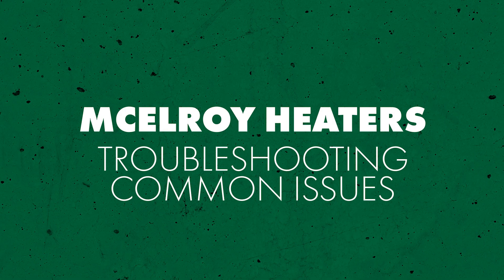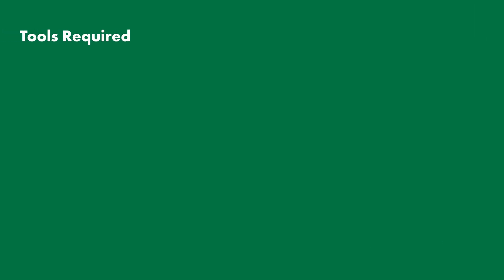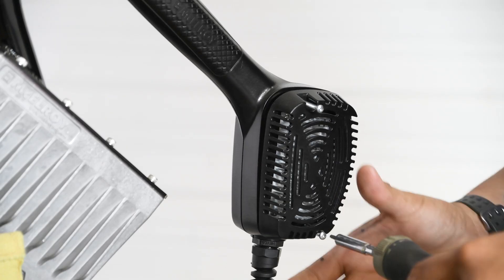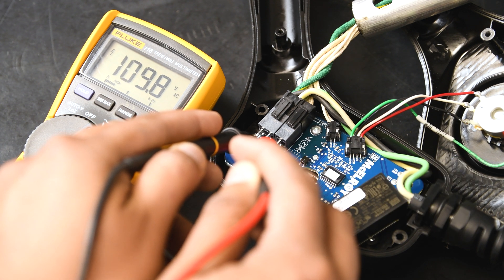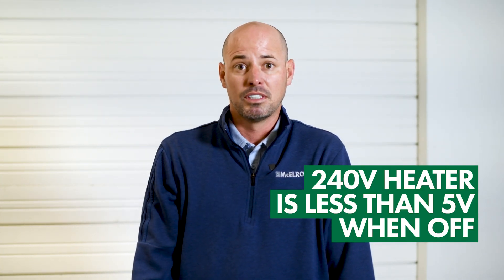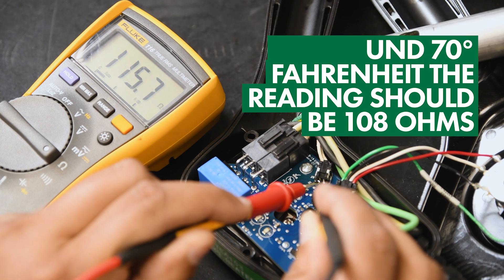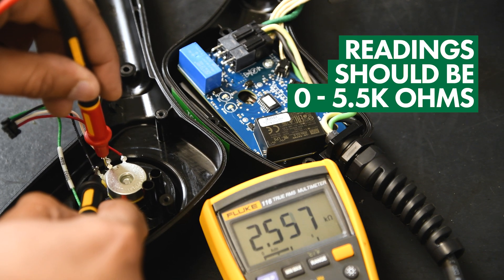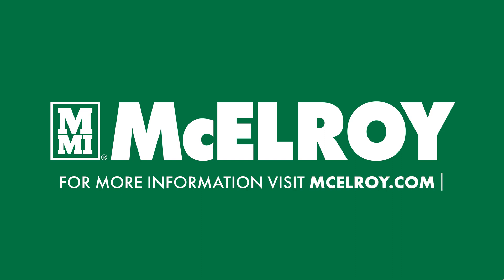Troubleshooting Your McElroy Heater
Learn how to diagnose McElroy's newest-style heaters.

This video does not take the place of training. For in-depth instruction on McElroy fusion equipment,

The content in this video is furnished for informational use only. It is subject to change without notice and should not be construed as a commitment by McElroy. McElroy Manufacturing, Inc. assumes no responsibility or liability for any errors or inaccuracies that may appear in this video. Except as permitted by such copyright, no part of this production may be reproduced, or transmitted, in any form or by any means, electronic, mechanical, recording or otherwise, without the prior written permission of McElroy. Please remember that existing artwork or images that you may desire to use may be protected under copyright law or a registered trademark. The unauthorized incorporation of such artwork or images into your new work could be a violation of the rights of the producer. All fusion equipment and machine specifications are subject to change without notification. Please consult for the latest information.